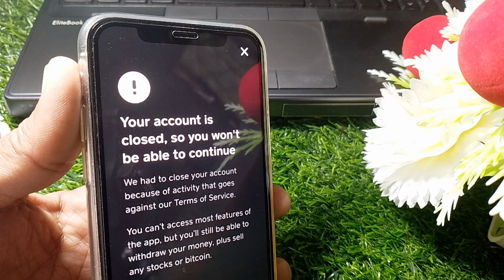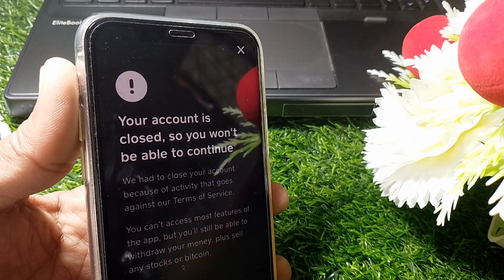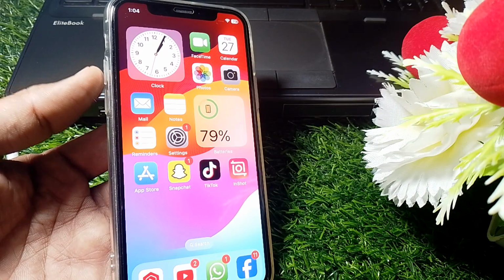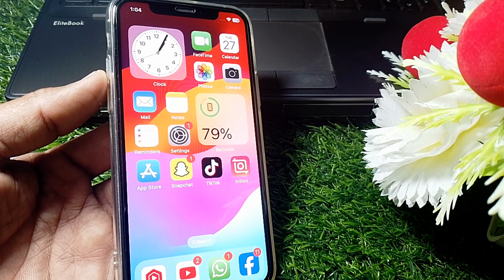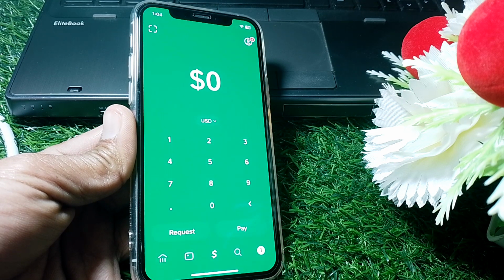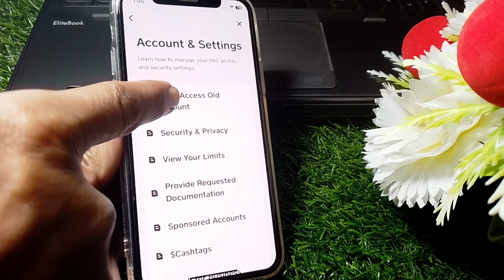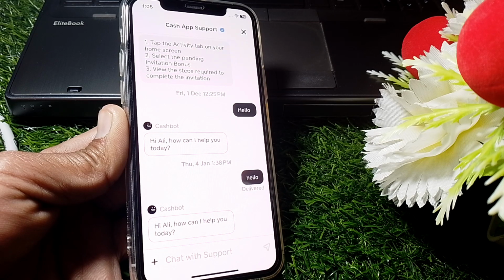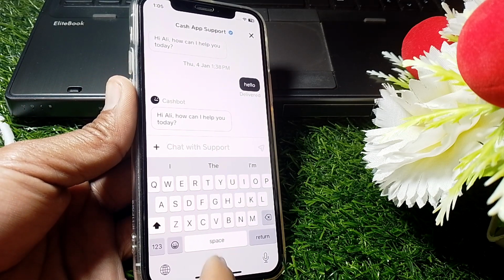Your Cash App Account Has Been Closed/Suspended | My Cash App Account is Closed How Do I Get It Back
Hi Everyone, After watching this video you will be able to know " Your Cash App Account Has Been Closed/Suspended | My Cash App Account is Closed How Do I Get It Back ". So get rid of this problem and enjoy your device.

your cash app account has been closed,
your cash app account has been suspended,
my cash app account is closed how do i get it back,